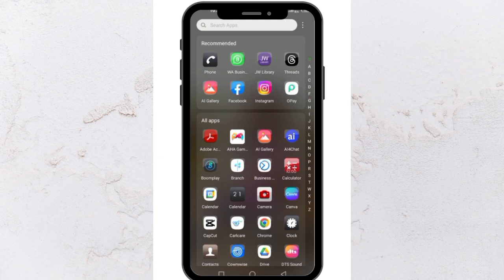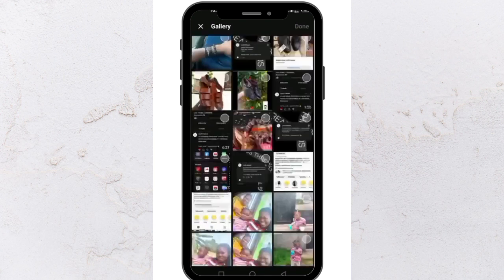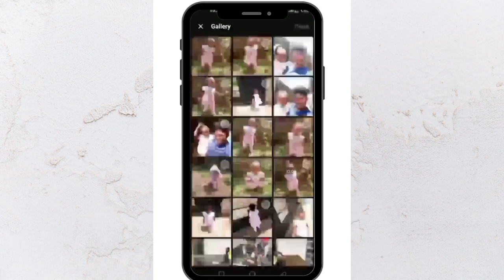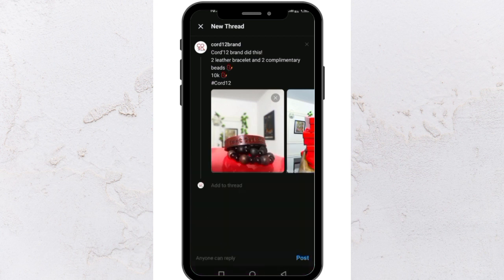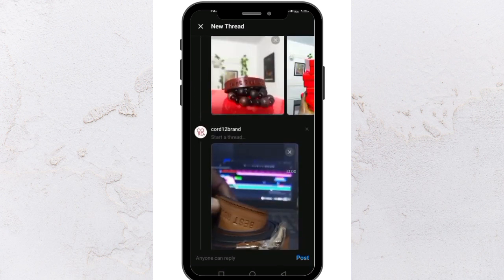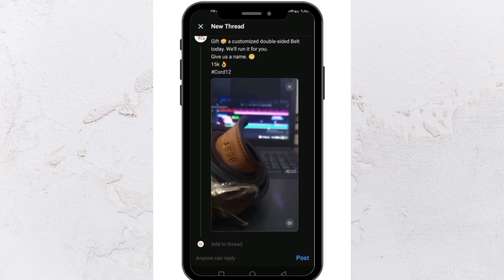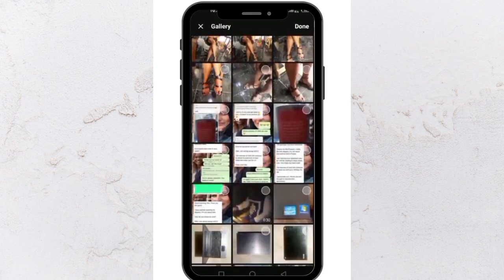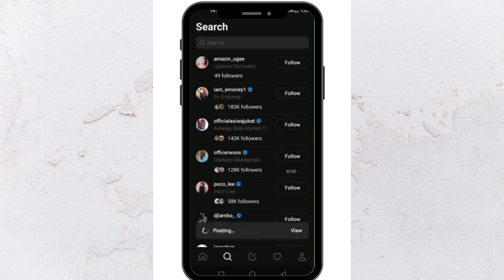THREADS: How To Post Pictures And Videos On Threads App Without Using Camera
This video will be telling you on how to use threads app without camera,how to upload pictures and videos of any kind. Watch the video for better explanation on how to go about threads app without using camera